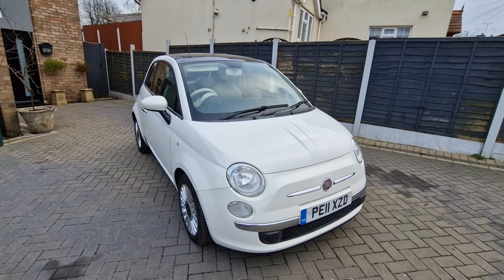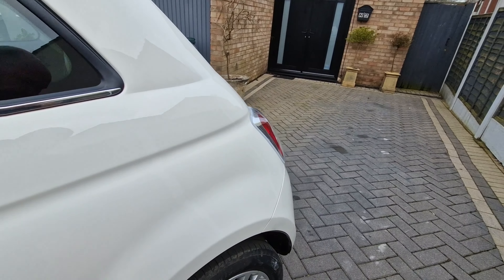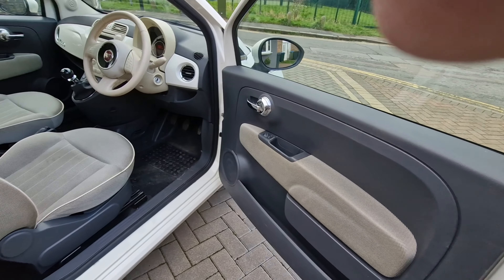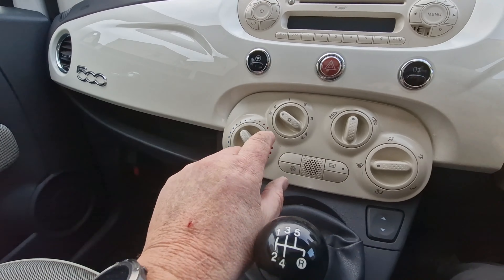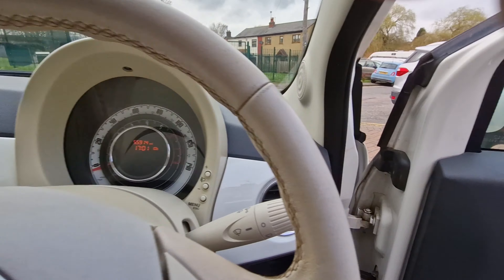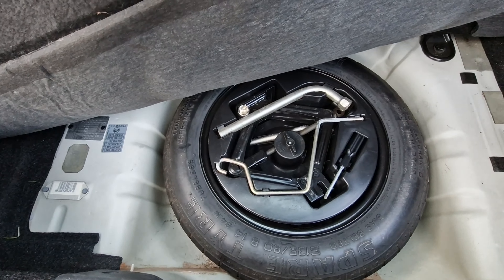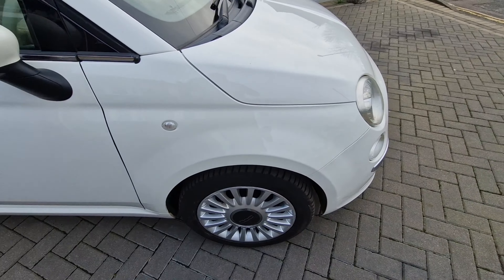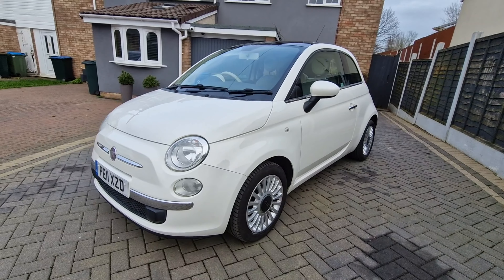2011 Fiat 500 Lounge Bianco White low mileage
2011 Fiat 500 Lounge Bianco White low mileage for year at 55900
sold with a full mot, free six months warranty & free delivery